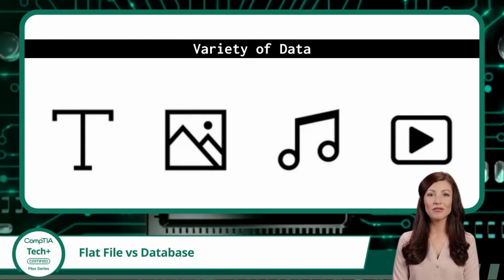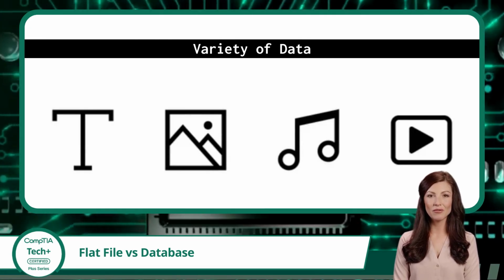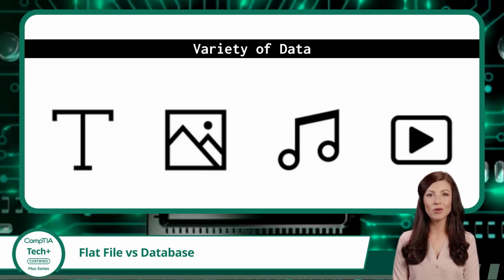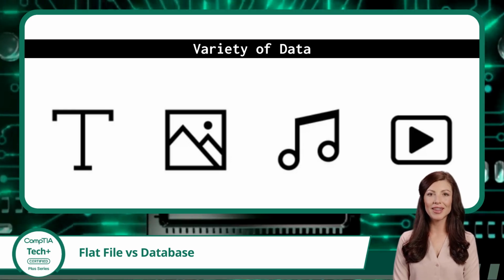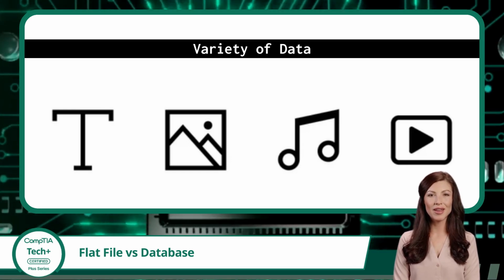CompTIA Tech+ (FC0-U71) | Flat File vs Database | Exam Objective 5.2 | Course Training Video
CompTIA Tech+ (FC0-U71) | Exam Objective 5.2 | Explain database concepts and the purpose of a database - Flat File vs Database

Certification Cynergy provides a free complete online IT training course for the CompTIA Tech+ certification. Tech+ is CompTIA's entry level certification designed to introduce users to basic computer principles. Through our free training course, we will help you to prepare for your Tech Plus certification exam quickly and easily.